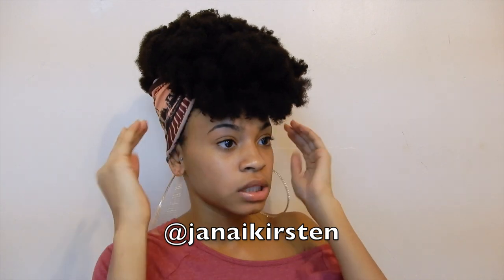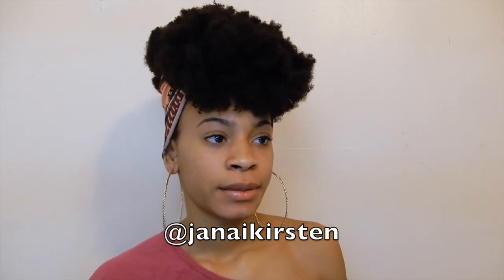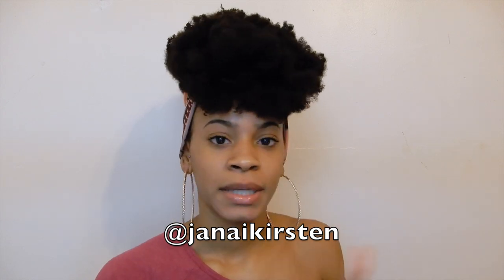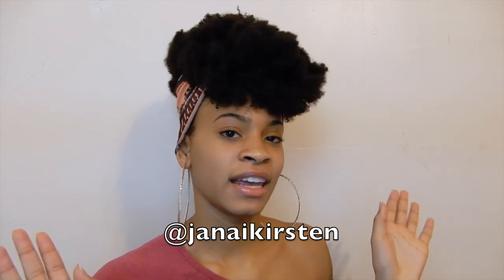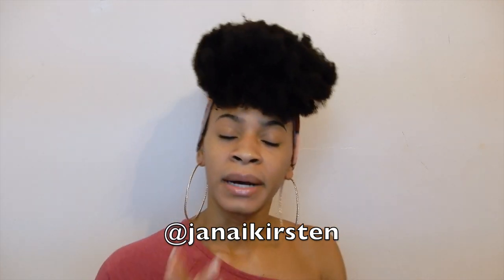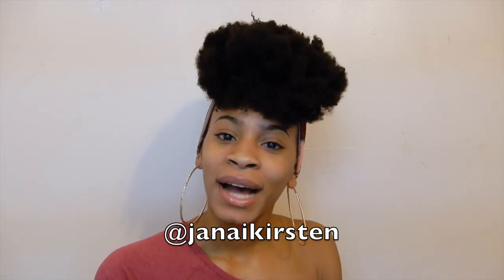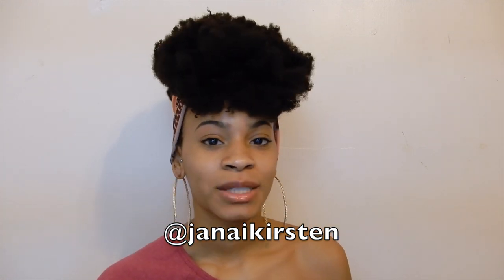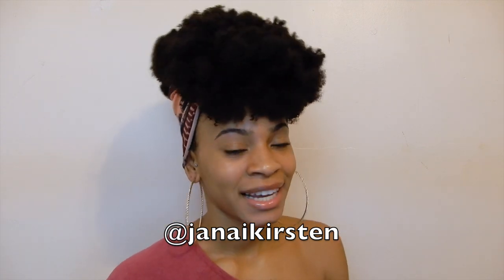Pineapple Tutorial Using 4C Clip Ins | HerGivenHair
Hey loves! Today I’ll be showing you guys how to achieve this pineapple updo using clips ins from HerGivenHair!

If you have any more clip ins style suggestions just let me know!